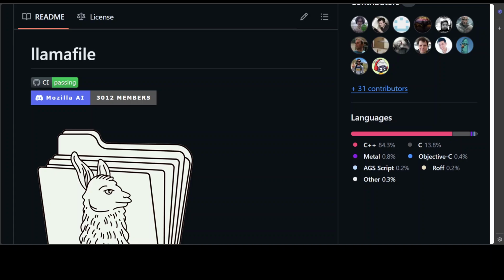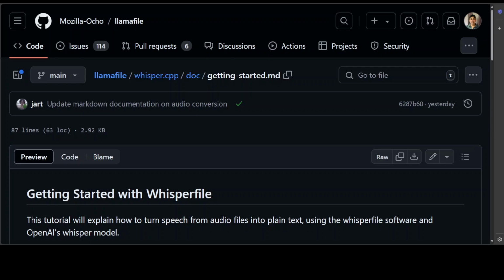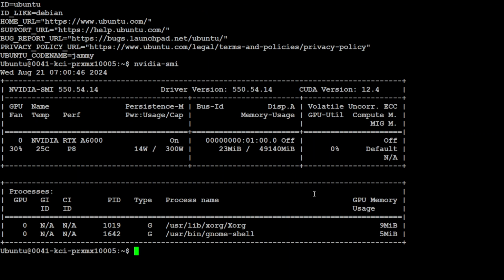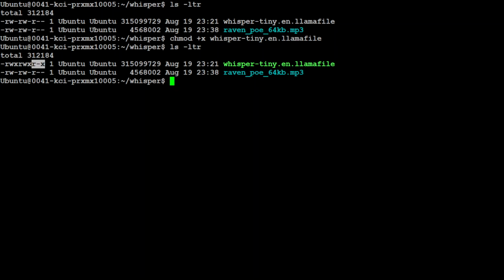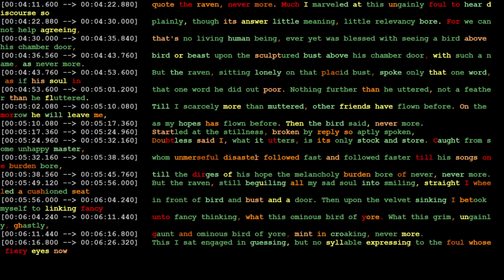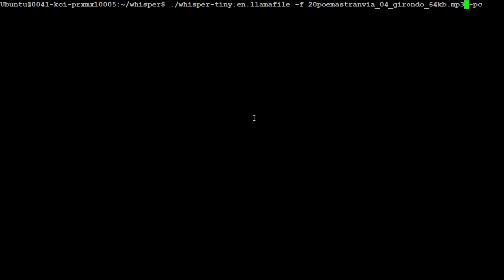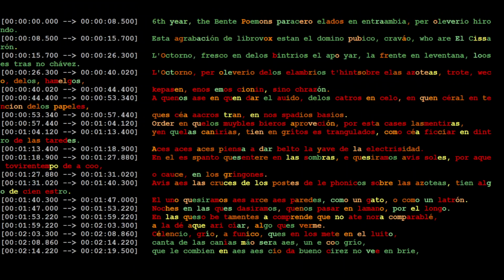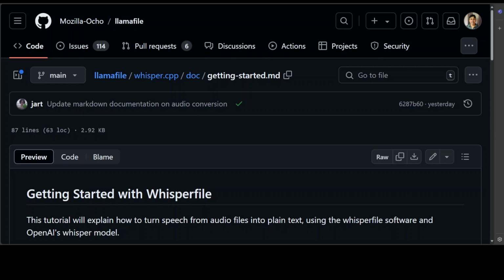Whisperfile - Transcribe Any Audio File with AI Locally for Free - Easy Tutorial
This video shows explains how to turn speech from audio files into plain text, using the whisperfile software and OpenAI's whisper model.